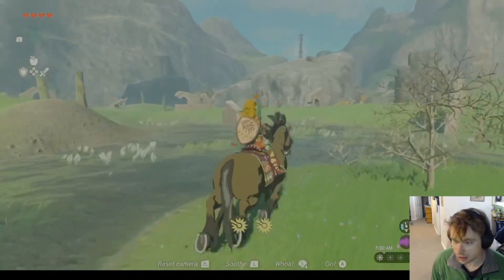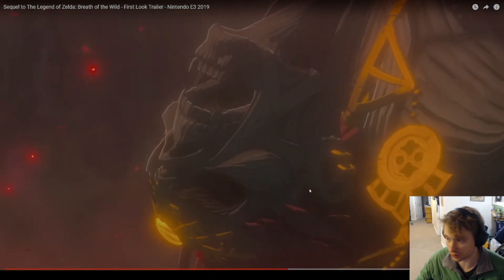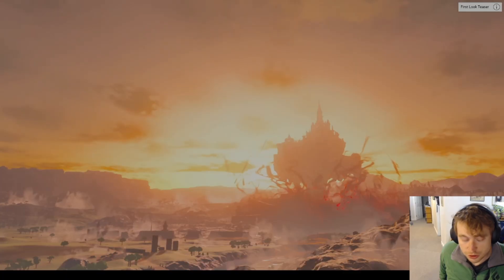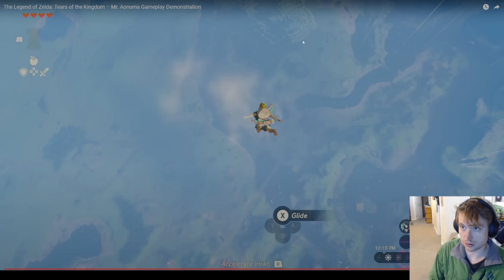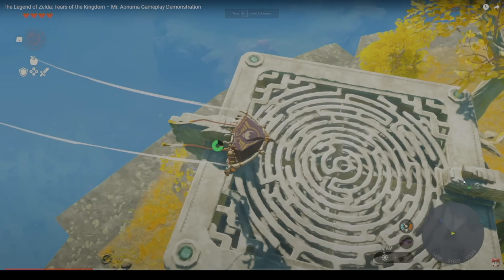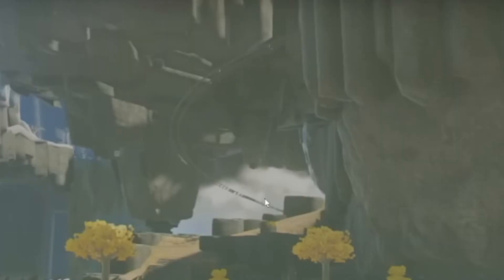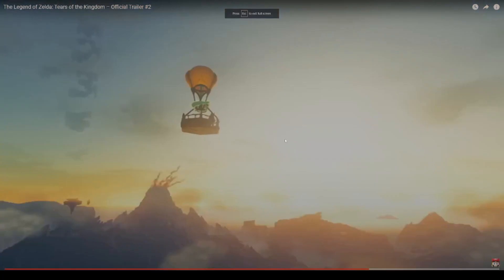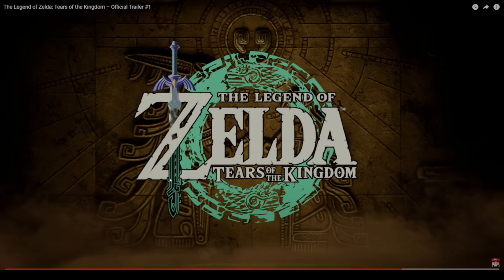A Clumsy Look at Tears of the Kingdom Trailers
I tried to analyze each trailer after watching Aonuma's gameplay demo.
Good luck me!

I turned off the camera and forgot to put it back on halfway.

e3 2019
3:22 e3 2021
6:22 Official Trailer 1
10:04 Official Trailer 2
20:10 Theory Crafting
21:50 The Theory